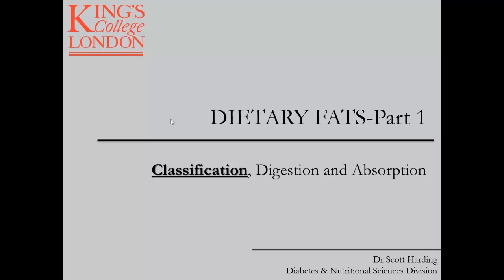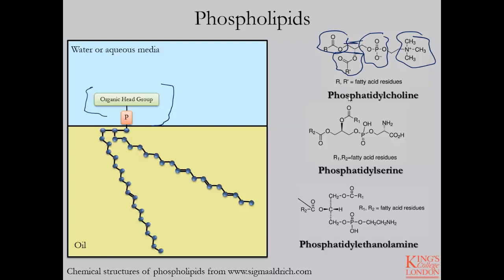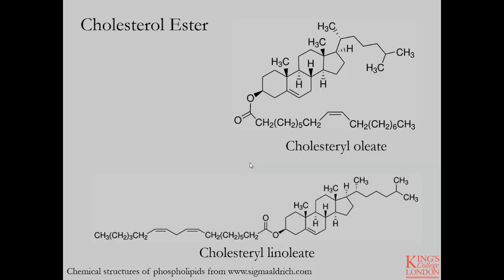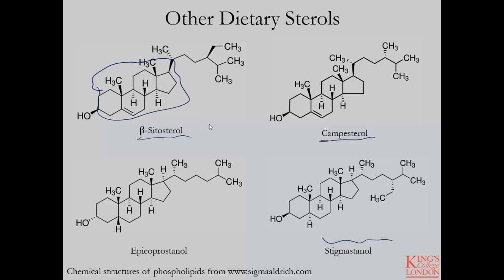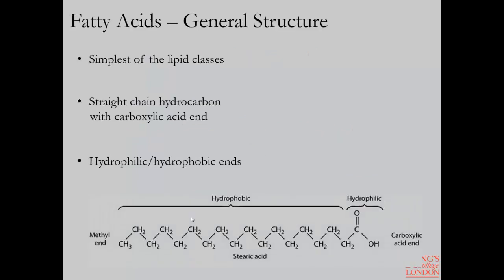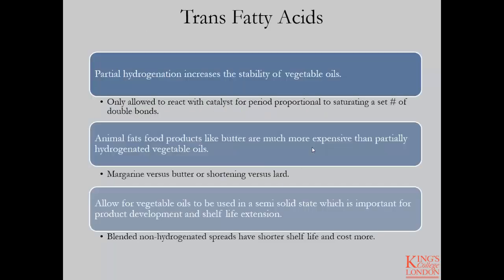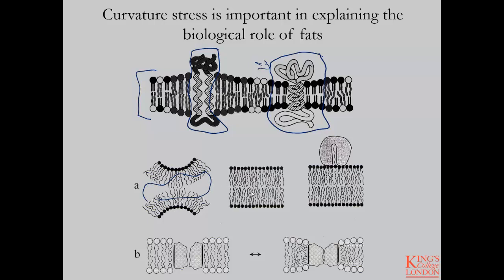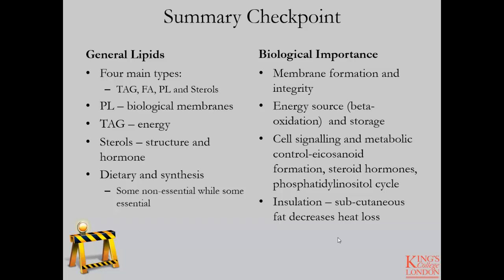Dietary Fats - Classification, Digestion and Absorption (Part 1a)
Slides and presentation covering the definitions and chemical structures of the major dietary lipids as well as the major biological functions of each.